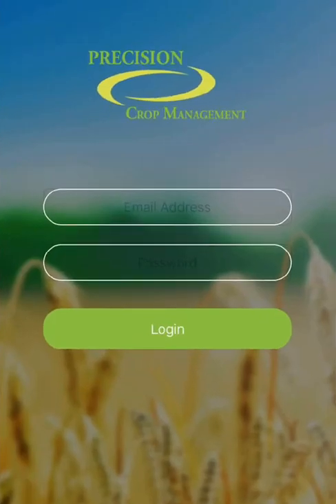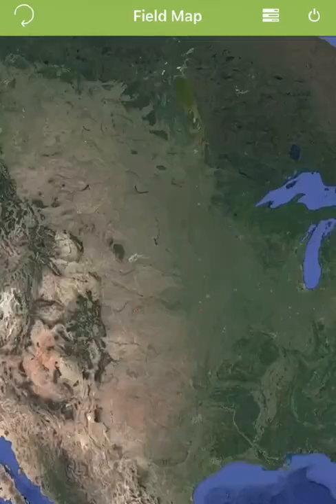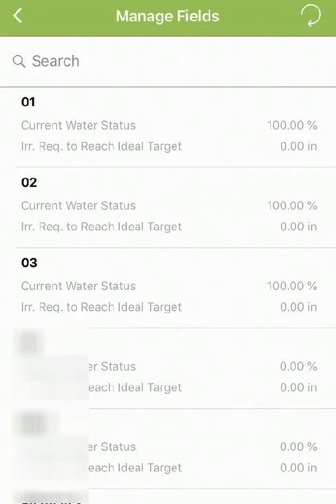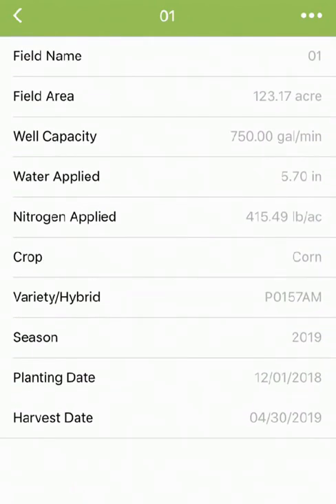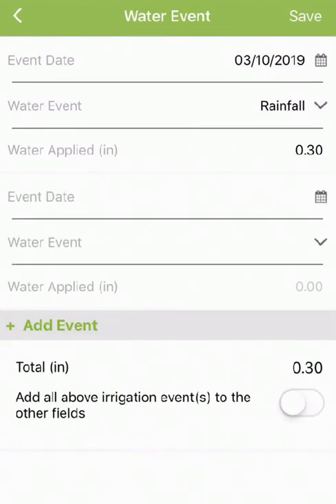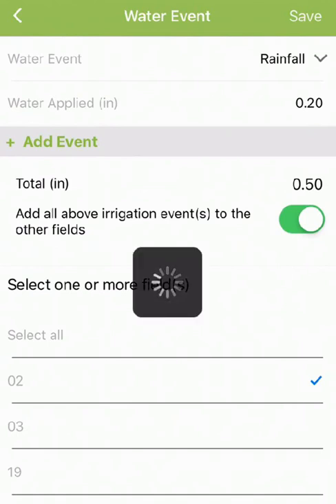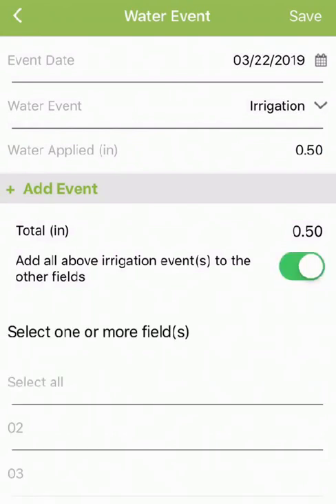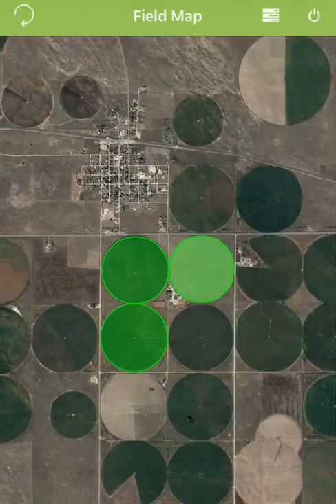App tutorial water event